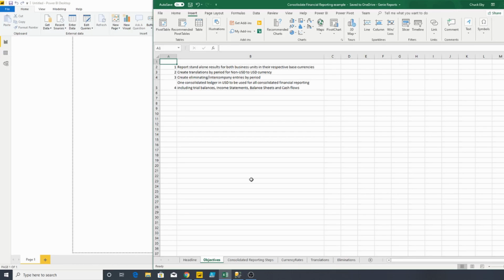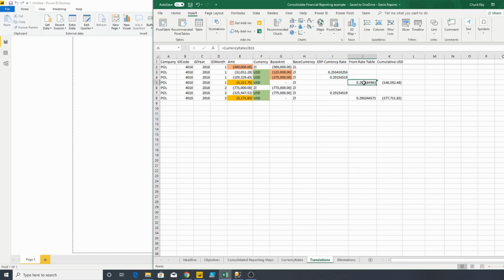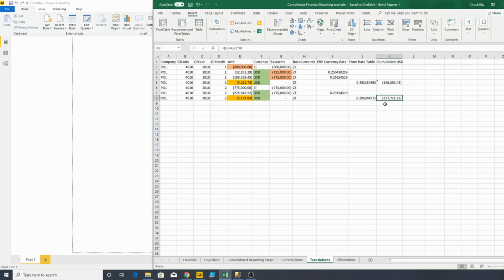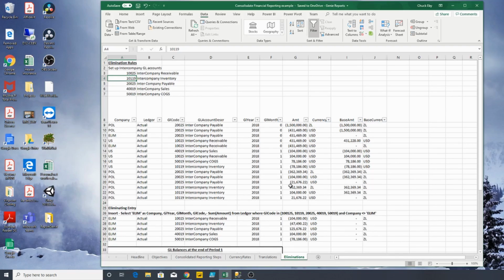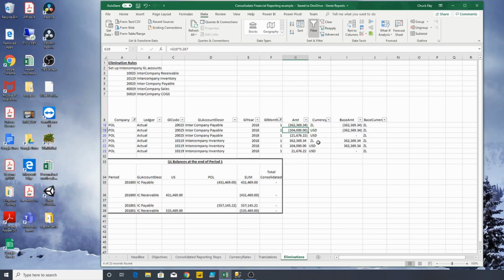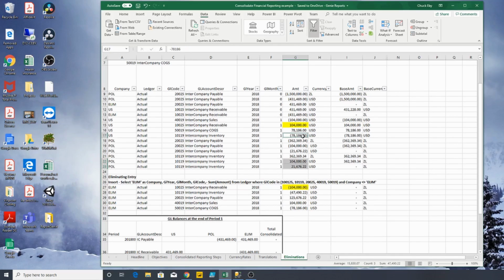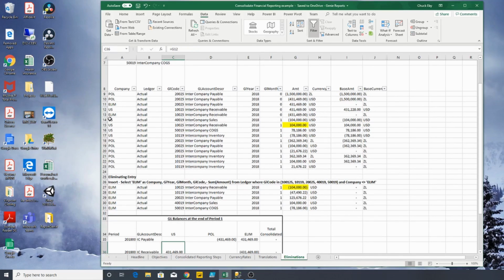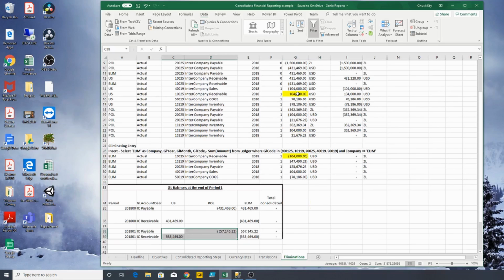Consolidated Financial Reporting